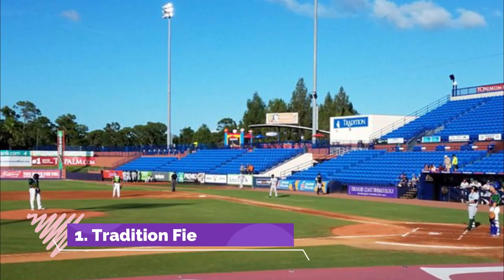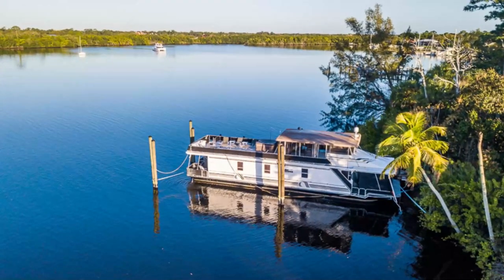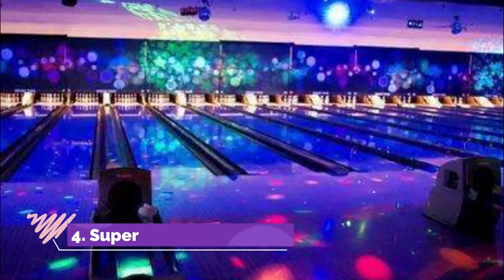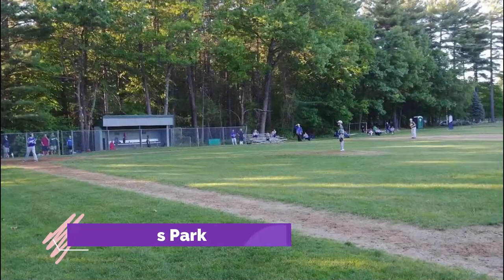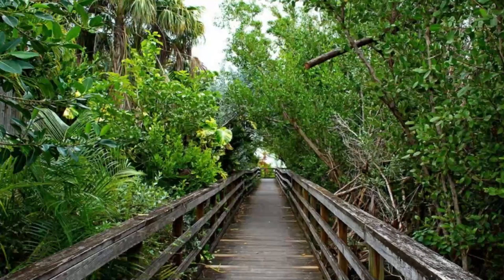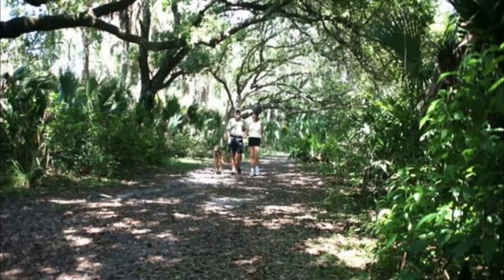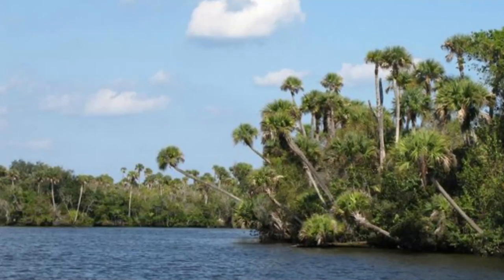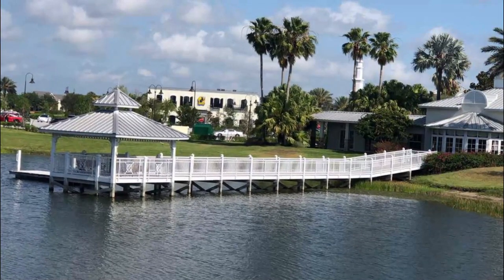Top 10 Best Tourist Places to Visit in Port St. Lucie, Florida | USA - English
Port St. LuciePlaces PlacesInPort St. Lucie Port St. LucieVisitPlaces Port St. Lucie
Port St. Lucie is one of the biggest tourist attractions in USA having many best places in Port St. Lucie. Port St. Lucie is a city on the Atlantic coast of southern Florida. The Port St. Lucie Botanical Gardens features areas devoted to orchids, bamboo and native plants, as well as butterflies and hummingbirds. The Riverwalk Boardwalk winds through nearby mangroves. Southeast of the center, the waterways of the North Fork St. Lucie Aquatic Preserve are home to manatees, river otters, egrets and alligators. So to help you figure out the places you need to try, we've gathered up a bucket list of the best Places in Port St. Lucie that you won't regret going to.

There are many beautiful places in Port St. Lucie. USA has some of the best places in Port St. Lucie. We collected data on the top 10 places to visit in Port St. Lucie. There are many famous places in Port St. Lucie and some of them are beautiful places in Port St. Lucie. People from all over USA love these Port St. Lucie beautiful places which are also Port St. Lucie famous places. In this video, we will show you the beautiful places to visit in Port St. Lucie.